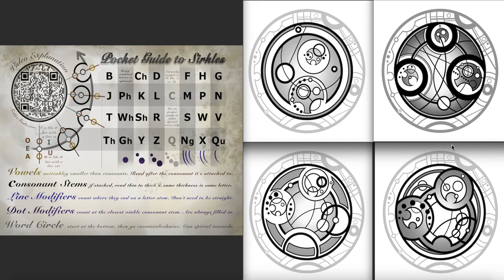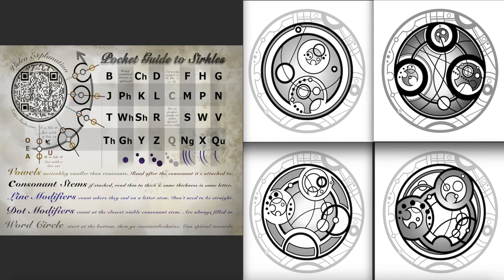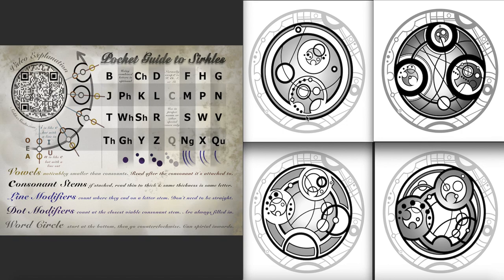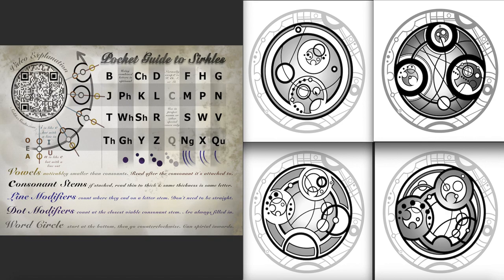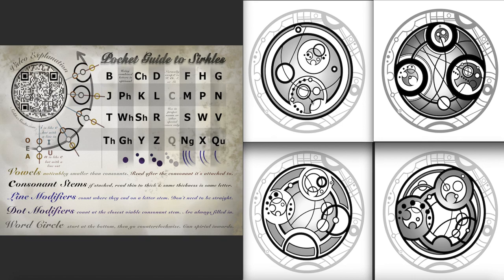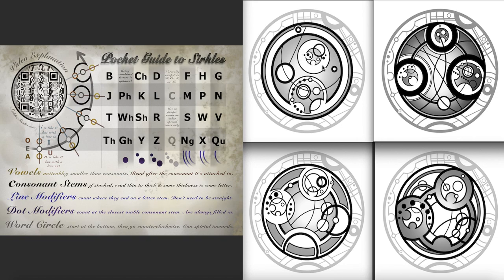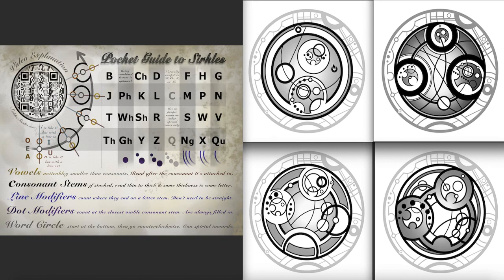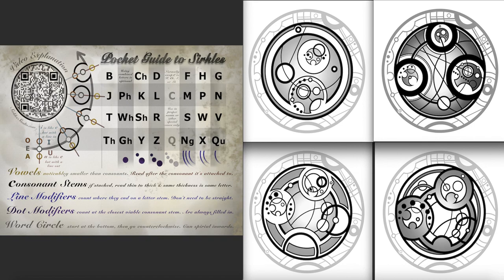Four choices of a fancy time lord name seal!